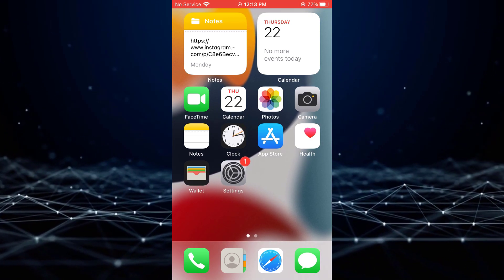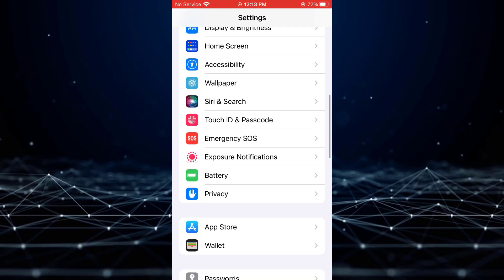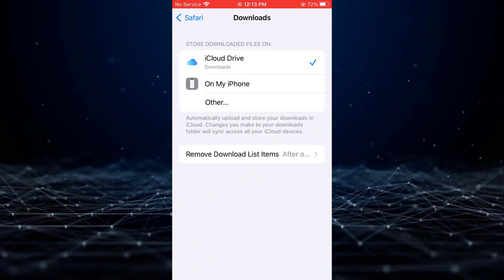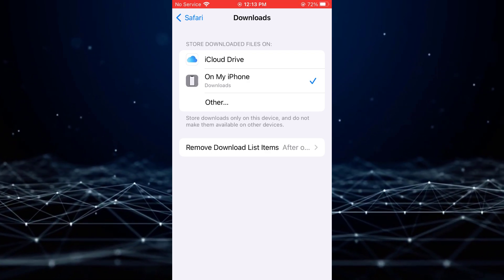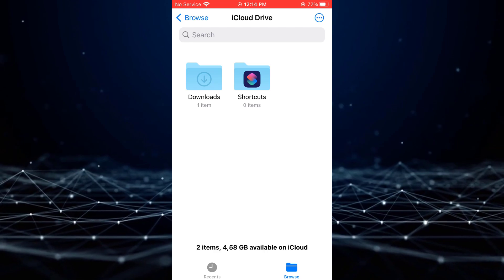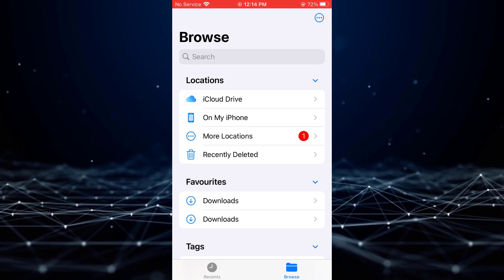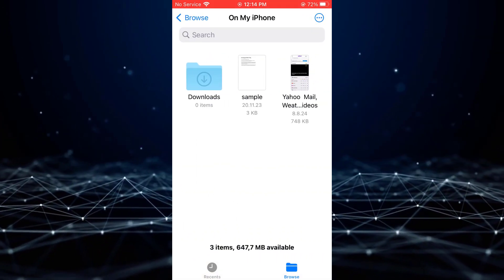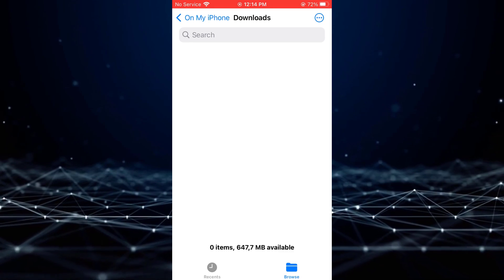How To Find Safari Downloaded Files In iPhone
In this tutotrial i will show you how you can find safari downloaded files in iphone.